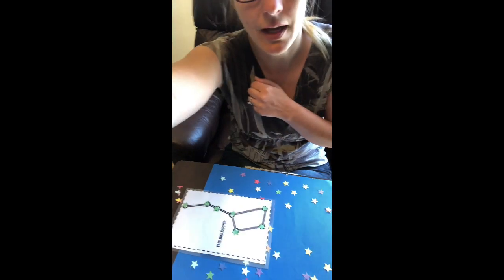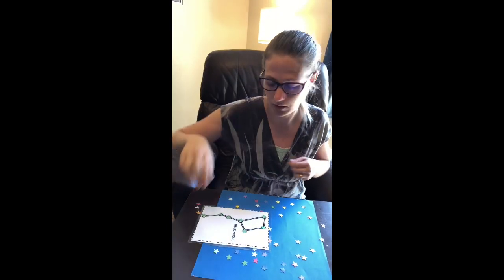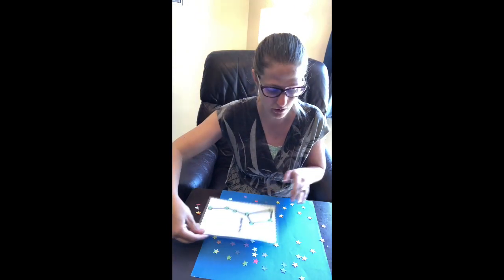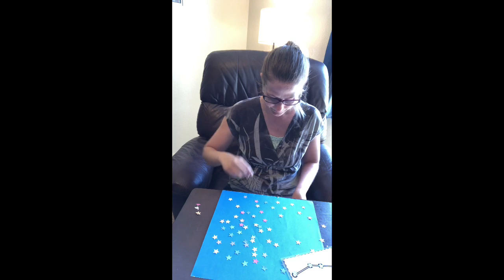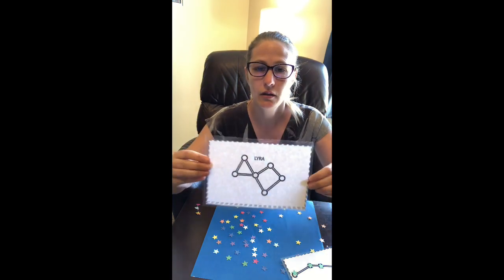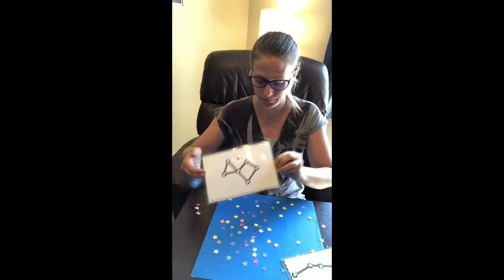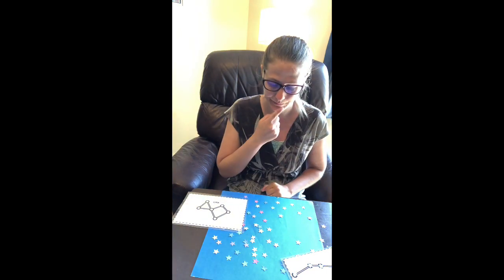Constellations Circle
Mrs. Jessica Talking about constellations and reading the book How to Catch a Star by Oliver Jeffers